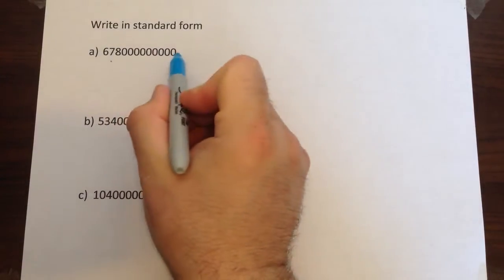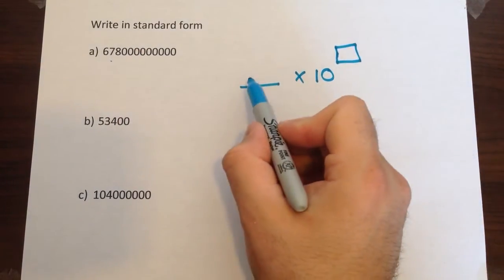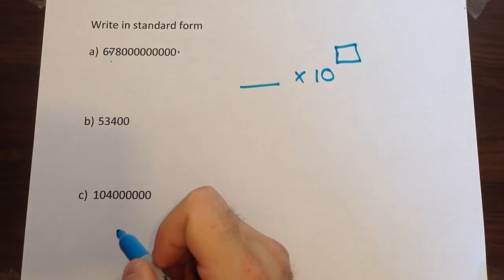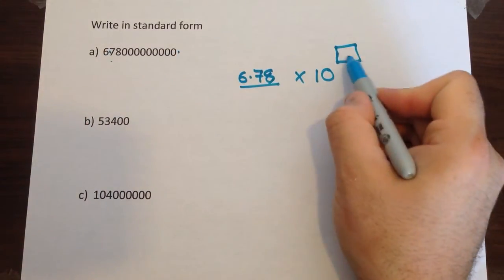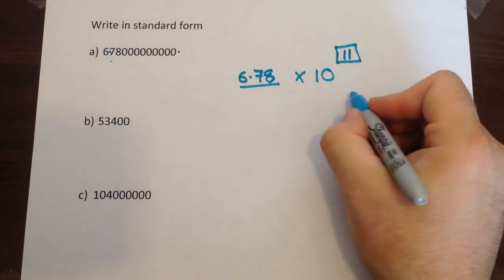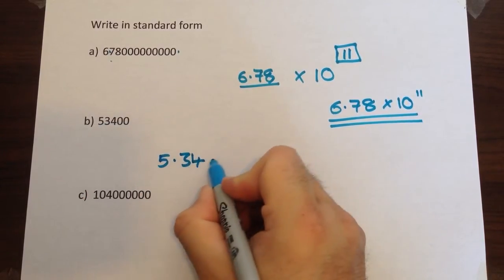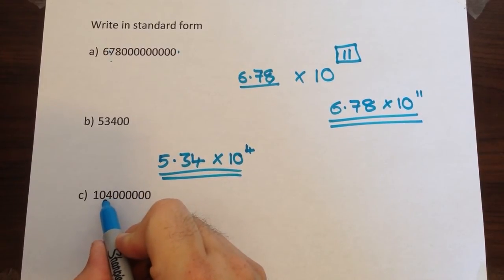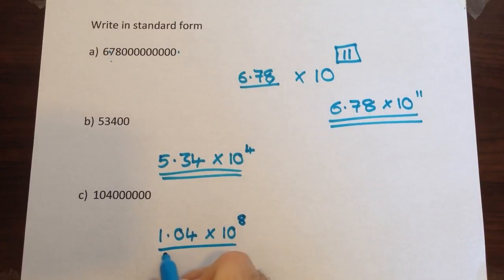Converting ordinary numbers to standard form 1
How to convert large numbers into standard form.  This will result in the index number being positive.

Remember to check out for more help on this and many other topics.